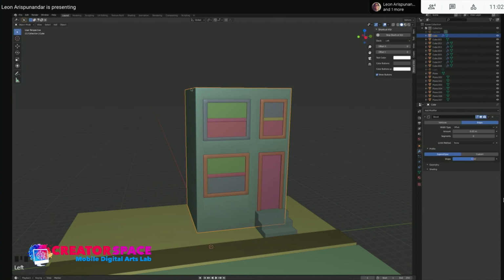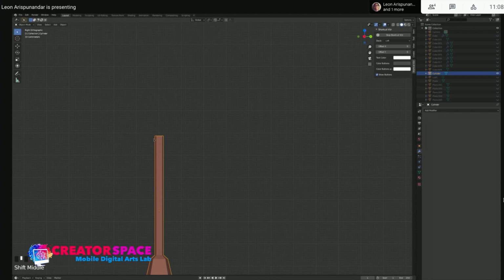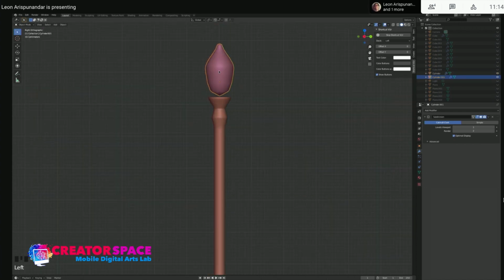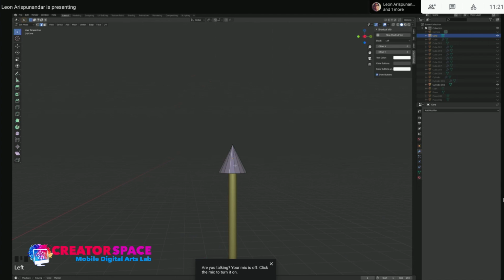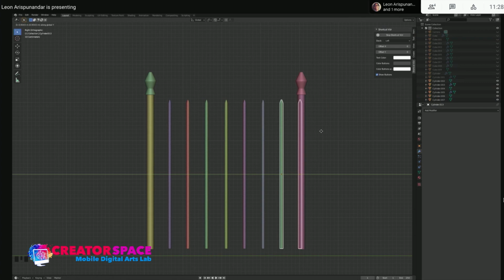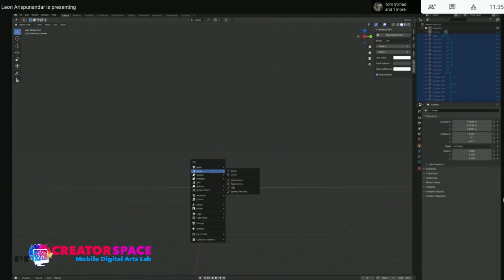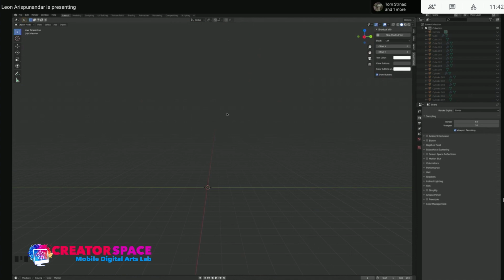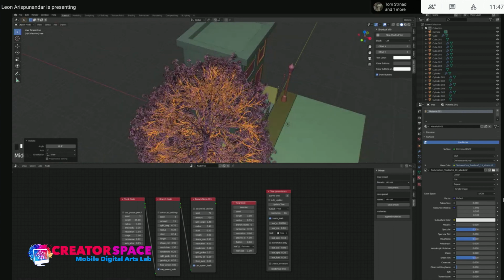Blender Scene Design Master Class Week 2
Week 2 continues the scene design and build using Blender animation software and working with textures and additional elements.